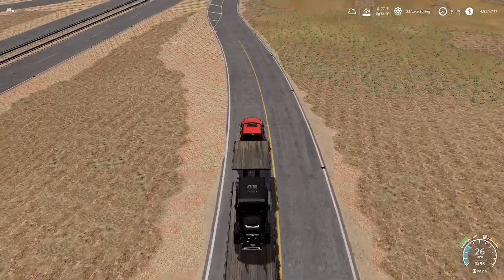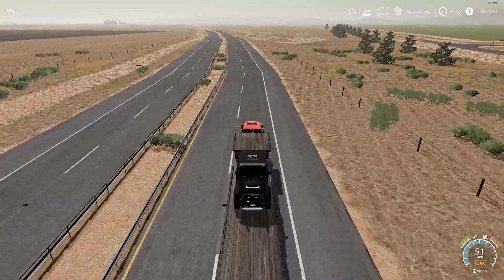HAULING JEEP POLICE INTERCEPTOR! | Hauling Series | Farming Simulator 2019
PC Specs
Case: Cooler Master MasterBox Lite 3 (Windowless)
Motherboard: MSI B250M PRO-VD
PSU: EVGA 600W 80+ Certified
CPU: Intel Core i7-7700k
CPU Cooler: Cooler Master Hyper 212 LED
RAM: Team Vulcan 16GB (2x8GB stick)
GPU: EVGA GeForce GTX 1050 Ti 4GB
Hard Drive(s): Main Drive - PNY CS900 120GB SSD
Bulk Storage Drive - Western Digital WD5000AAKX
Monitor(s): BenQ GW2270 (x2)
Keyboard: Razer Blackwidow X Tournament Edition Chroma
Mouse: Logitech G602 Wireless
Microphone: Audio Technica AT2020
Headphones: LucidSound LS25X Gaming Headset